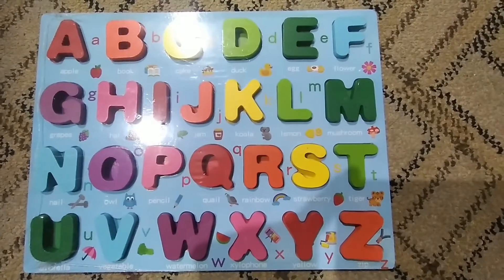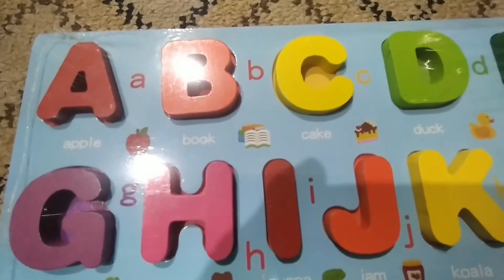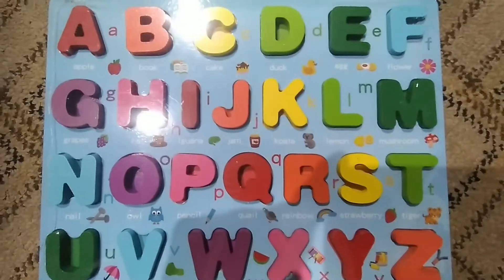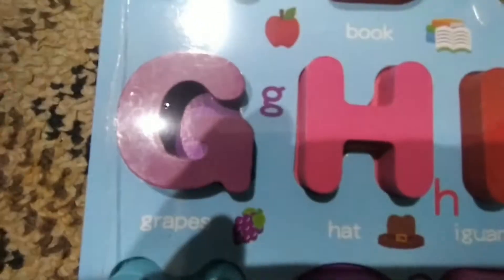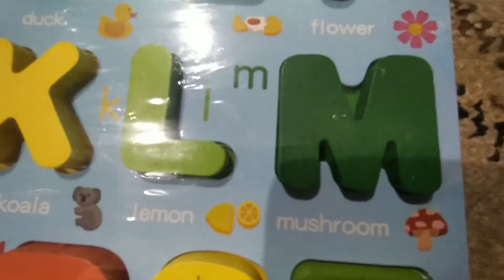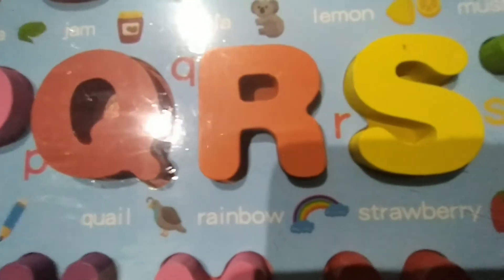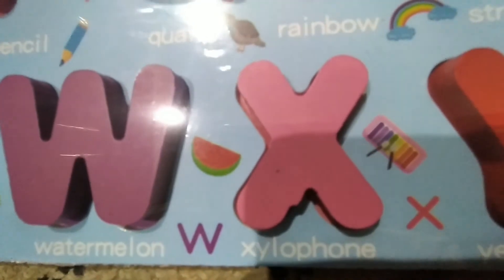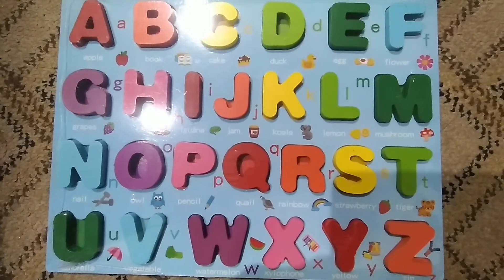3D ABC Final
3D ABC BOARD